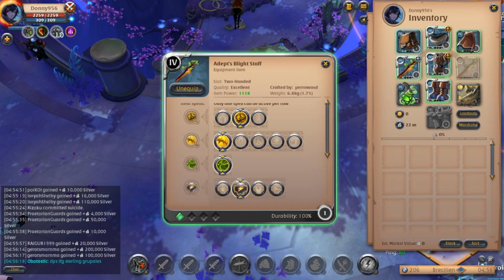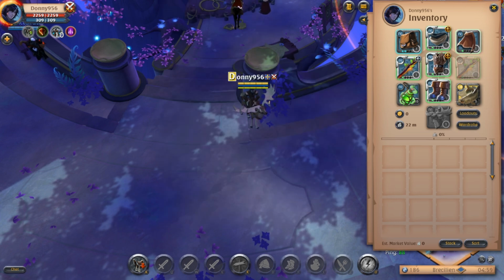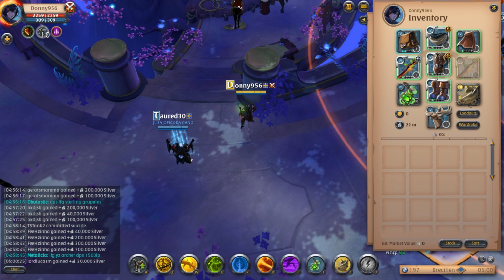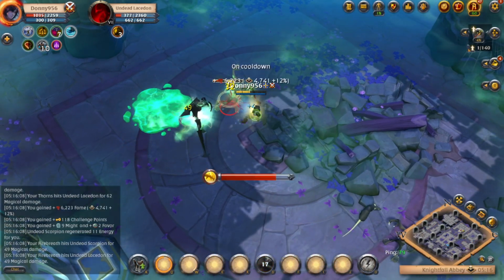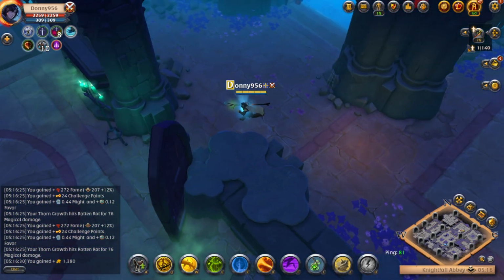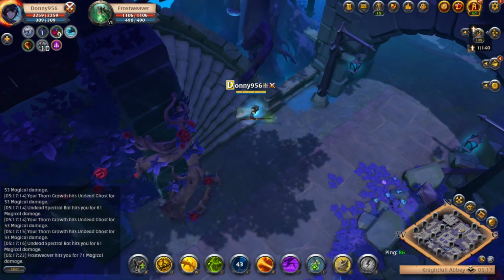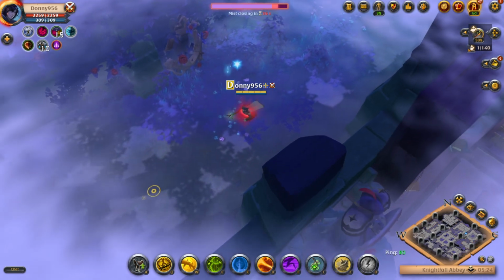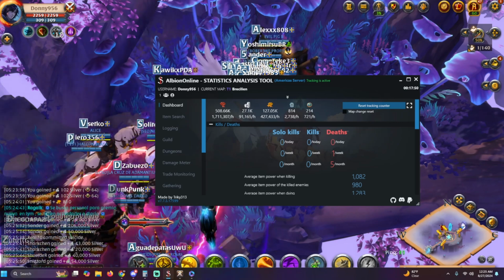Solo Players: Truth On How Much KnighFall Abbeys Make Combat Fame & Silver in Albion Online 2024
DonnyGGs How I Make Millions of Silver and Combat Fame in Knightfall Abbeys Albion Online

Transcript:
0:00 - 0:40 Intro
0:41 - 4:12  Build Breakdown
4:13 - 21:55 Knightfall Abbey Content
21:55 - 23:05 Final Thoughts